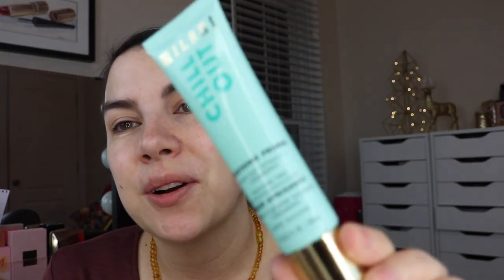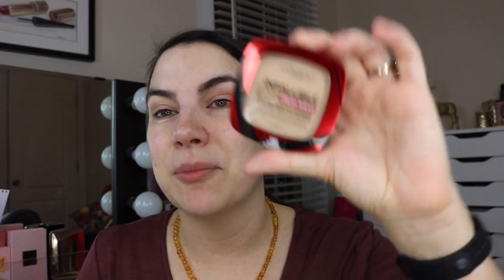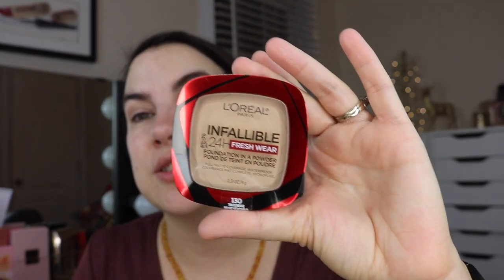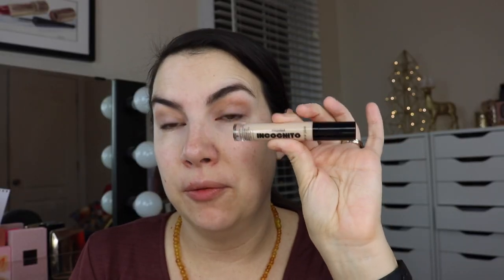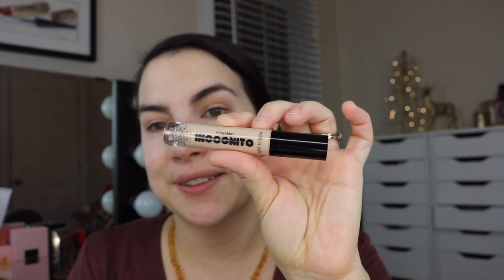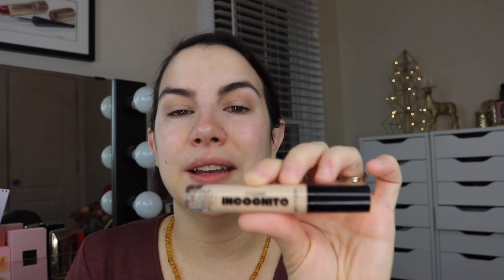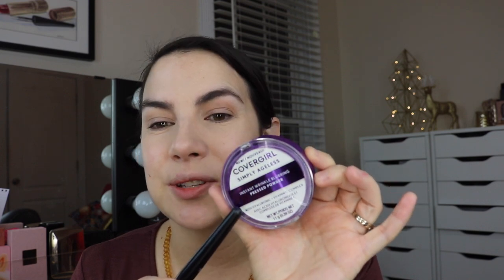NEW at the DRUGSTORE: This Was A Bumpy Ride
From powder foundation to palettes... I tried a FULL FACE of new drugstore makeup. There were definitely some bright spots, but it was kinda rough! MY LATEST: 2121 DECLUTTER Phase 1 AND: Too Faced Mini Palettes

My Vlogs!

PRODUCTS USED:

Thrive Liquid Lash Extensions
Catrice Powerful 5 Liquid Lip Balm- Raspberry Cream

Profound Thought:
"Wherever there is a human being, there is an opportunity for a kindness."
-Lucius Annaeus Seneca

Random Thought:
Writing this on Friday afternoon- it's been snowing! The girls and I went on a walk (Nana watched Rhett) just so we could be in the midst of it! :)